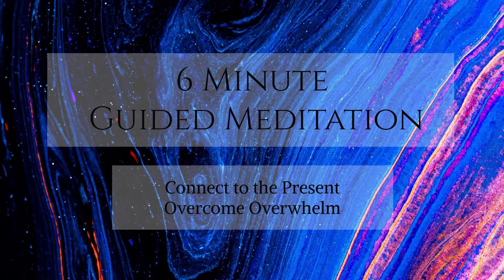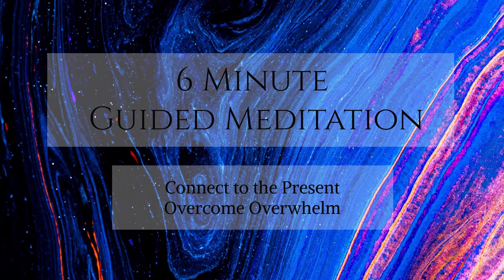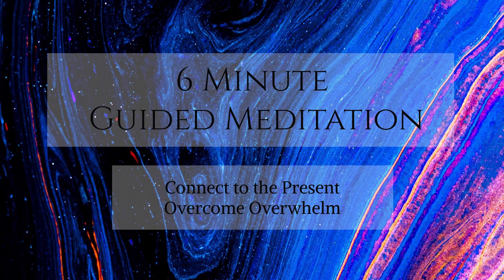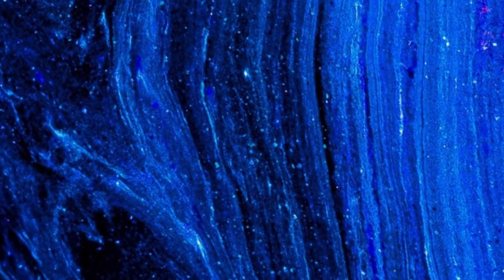6 Minute Meditation For Stress: Be Present: Healing Haus Yoga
Overcome overwhelm & help manage stress with this short mindful awareness meditation.  Experience the healing power of mindful presence and ready yourself to handle anything that might come your way with confidence and grace.

Stillness and meditation might be the most difficult thing you do today.   In order to make it a little easier here are a few quick tips
🧘‍♀️Don't place any pressure or expectations on yourself going in.  Leave any preconceived notions behind.  Just show up.  Let it be an opportunity to get to know your own mind better
🧘‍♀️Create a routine.  Meditation isn't a quick fix kind of thing.  It takes time & it is easier to establish a practice as a habit by making it apart of your daily routine.
🧘‍♀️Anything done mindfully can be a meditation.  If you are completely present and aware then even your commute to work or washing the dishes can be meditative.  Point being you don't have to sit in lotus chanting on a reed mat for hours in order to call it a meditation.
🧘‍♀️Do what you can, with what you have, where you are. -Theodore Roosevelt -
🧘‍♀️While it is most important to just show up, however that might look, it can be helpful to create a quiet peaceful space to practice.

For suggestions and to see some of the relaxation props I use myself to help quiet the mind check out the link below  (Disclosure: Where possible, I register as an affiliate for the products and services I use & recommend.)

Help support free yoga by becoming a Healing Haus Yoga Member today and enjoy access to my members only VOD library.

You should consult with your physician or other health care professional before beginning this or any other exercise program.  You should understand that when participating in any exercise or exercise program, there is the possibility of physical injury, even if you’re currently in good health.

If you engage in this exercise or exercise program, you agree that you do so at your own risk, are voluntarily participating in these activities, assume all risk of injury to yourself, and agree to release and discharge Healing Haus Yoga from any and all claims or causes of action, known or unknown.